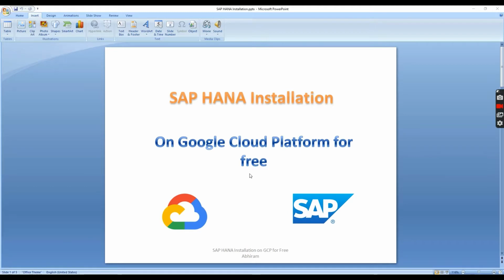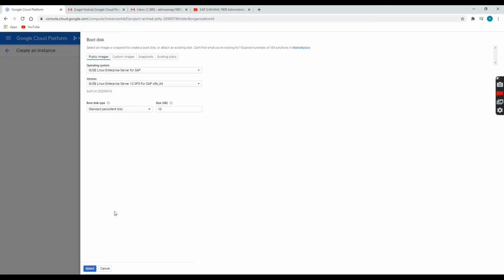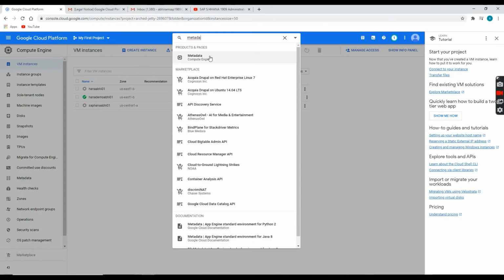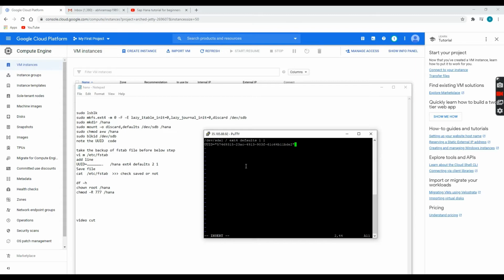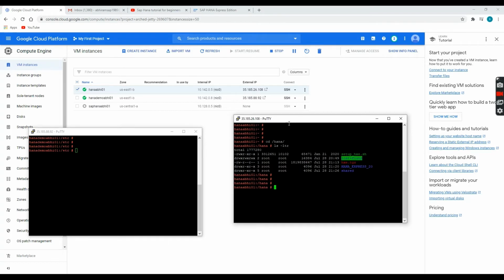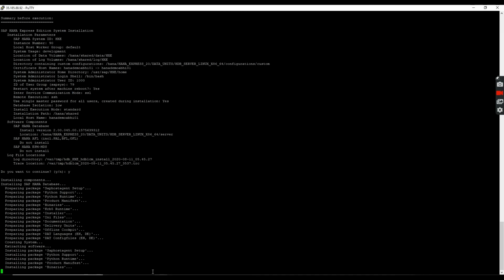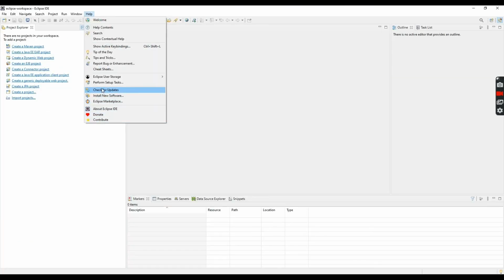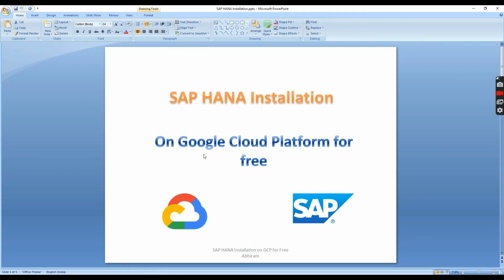Install SAP HANA on GCP for FREE, No license required. Ethical way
In This video I am going to show following
**How to launch Linux box on GCP
**How to Mount additional disks on Linux box
**How to Setup Key pair for Putty session to get access from our Local PC to Cloud hosted Linux Box
**How to download SAP Hana Express edition
**How to Install SAP HANA (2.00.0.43)
**How to convert Eclipse Free IDE into SAP HANA Studio to monitor SAP HANA

Additional disk mounting on linux commands
1 sudo lsblk
2 sudo mkfs.ext4 -m 0 –F –E lazy_itable_init=0,lazy_journal_init=0,discard /dev/sdb
3 sudo mkdir /hana
4 sudo mount –o discard,defaults /dev/sdb /hana
5 sudo chmod a+w /hana
6 sudo blkid /dev/sdb
note the UUID  code
take the backup of fstab file before below step
7 vim /etc/fstab
add line as below exactly remove the double quotation marks after = , then add   /hana ext4 defaults 2 1
example: UUID=xxxxxxxxxxxxxx   /hana ext4 defaults 2 1
Save file
8 cat  /etc/fstab   (check saved or not)
9 df –h
10 chown root /hana
11 chmod –R 777 /hana

Comment if have any doubt